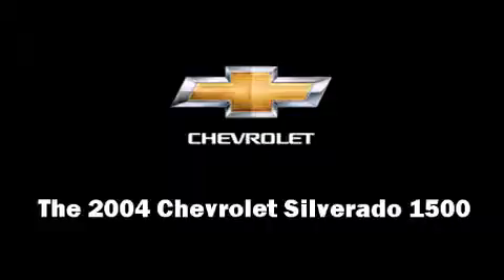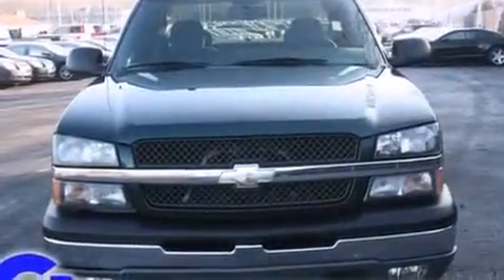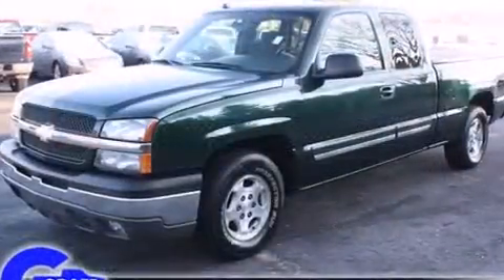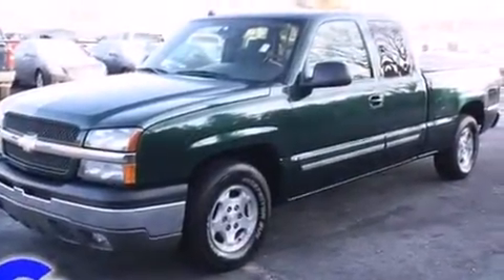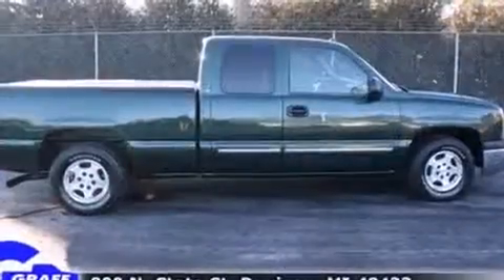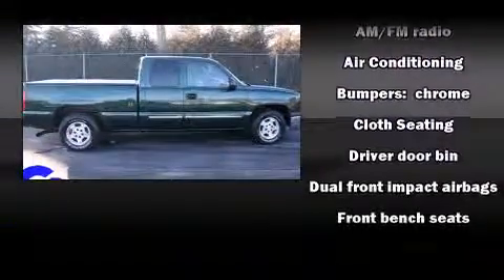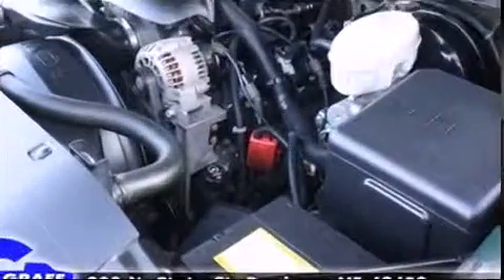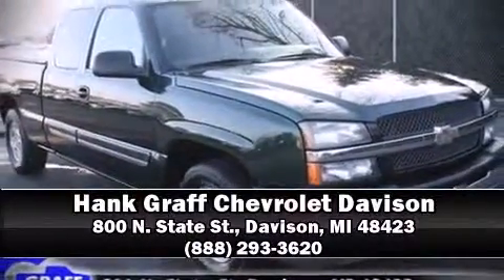2004 Chevrolet Silverado 1500 near Marquette, Michigan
This vehicle is a 2004 Silverado 1500 with about 92K miles and is being powered by a 5. This 2004 Silverado 1500 is located near Marquette, Michigan.  3L V-8 cyl engine.  Some of the key features include: abs brakes, am/fm radio and air conditioning.  The woodland green exterior combined with the dark charcoal interior looks great together.  **To qualify for the Wholesale/Blowout Sale pricing,you must print a copy of this brochure and present at time of purchase.  Blowout Specials and vehicles tagged for auction are not compatible with any current sales or advertised specials** This Truck Extended Cab is being sold as-is without a warranty.  Some more key features on this Silverado 1500 include: tonneau cover, cd player and spray on bedliner.  This 2004 Silverado 1500 is a one owner Truck Extended Cab as reported by an AutoCheck Report.  An AutoCheck Report is available upon request.
    Hank Graff Chevrolet Davison
    Address:
    800 N. State St.